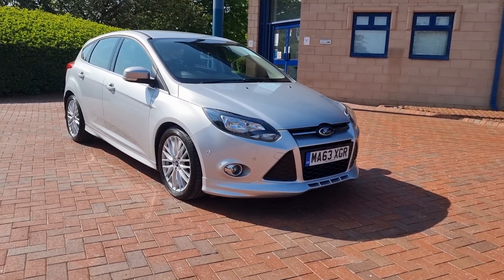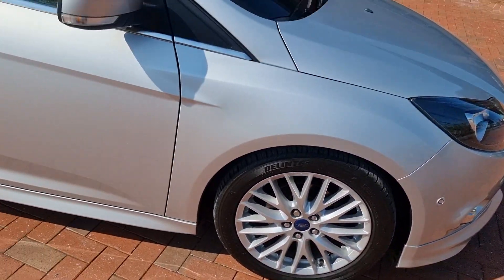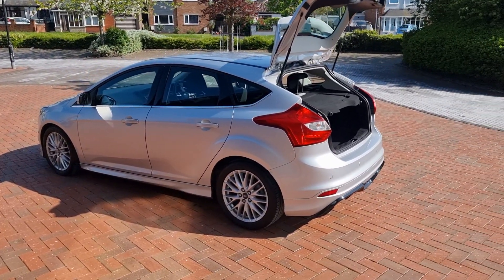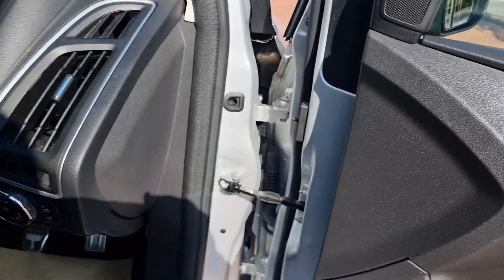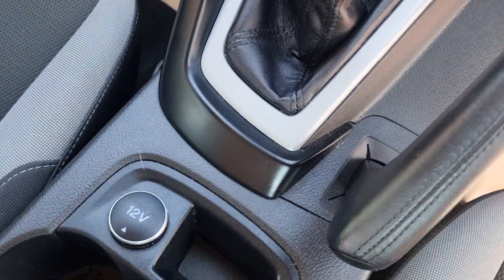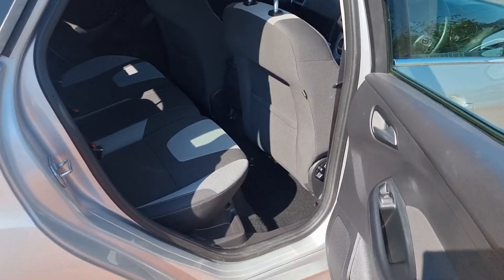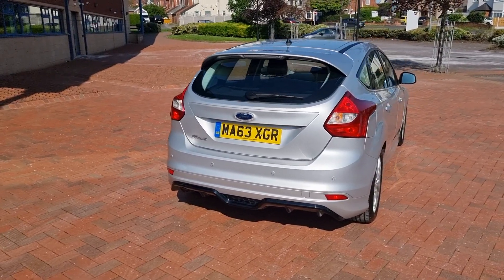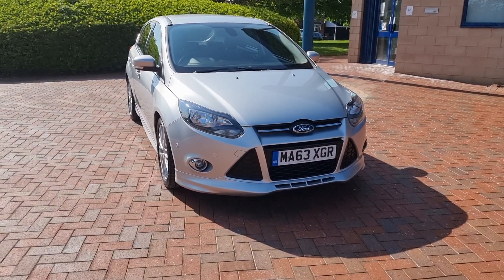13 May 2023